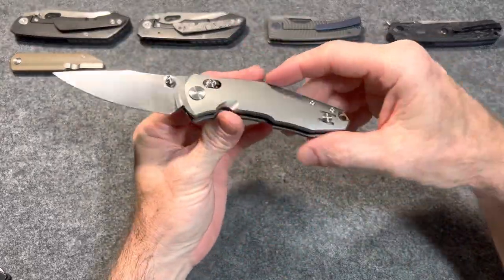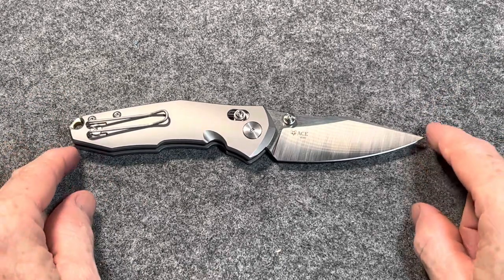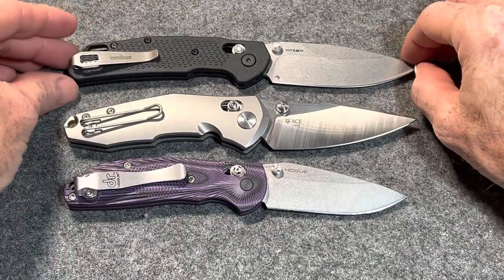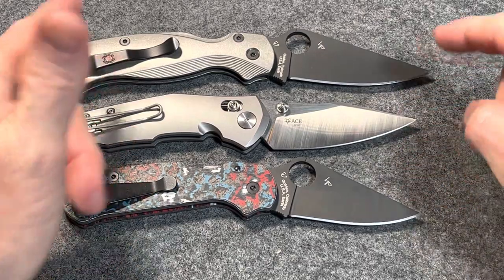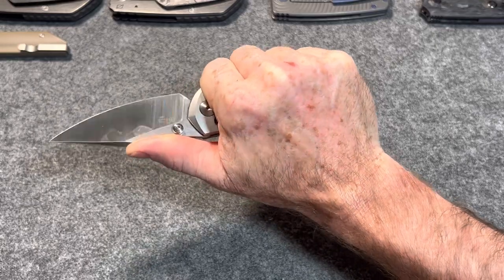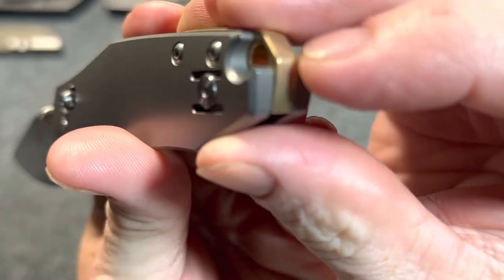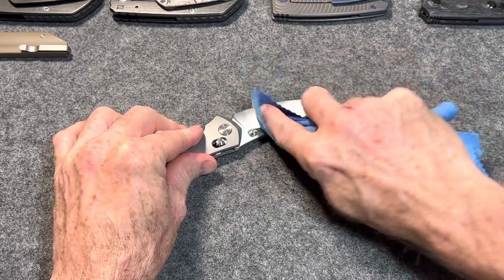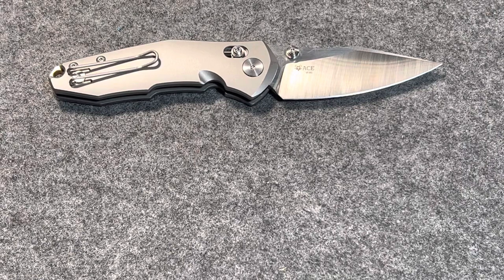Giant Mouse Ace Nazca - Knife Overview - Beautiful Grind!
Silicone Work Mat With Magnets
Pro Shot Products Zero Friction Knife Lubrication
Cotton Swabs AKA Doo Dads
Sabitoru Rust Remover
Bitster Organizer
Wiha Bits
Wiha Driver
KME Sharpener
DMT Diamond Stropping Compound
Work Sharp Guided Field Sharpener